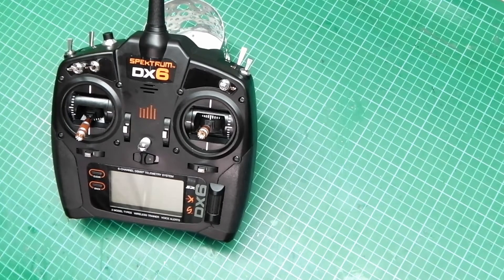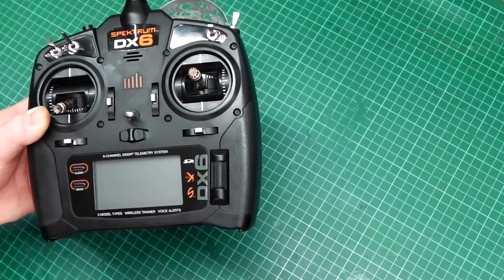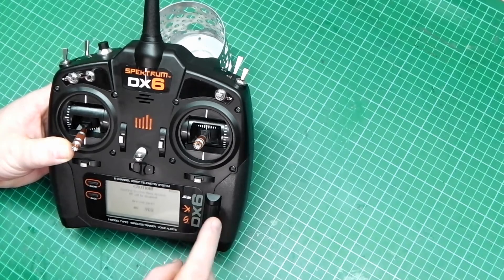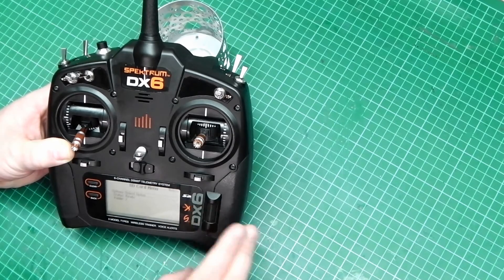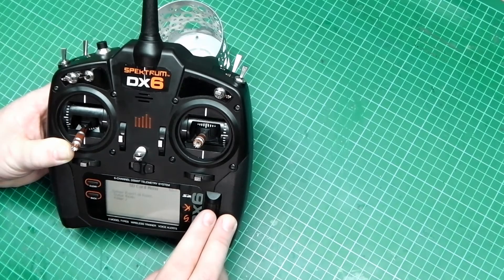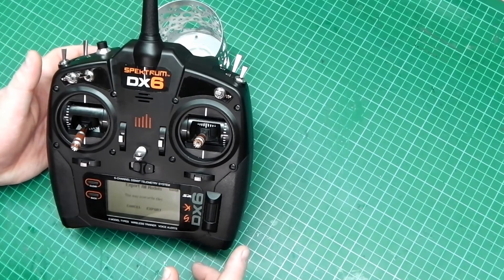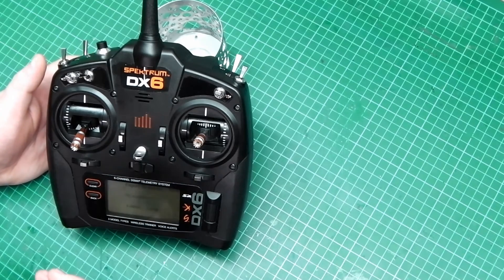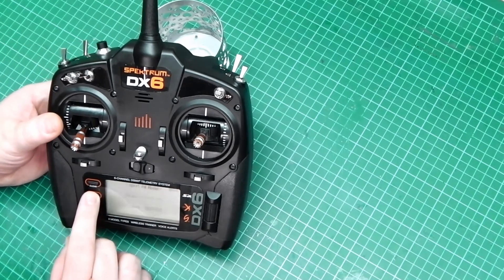making a SD backup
Here is how to make an sd card backup of your models and settings etc  for the spektrum dx6